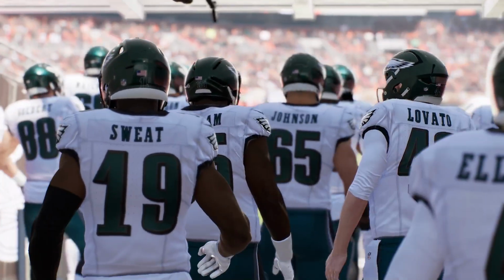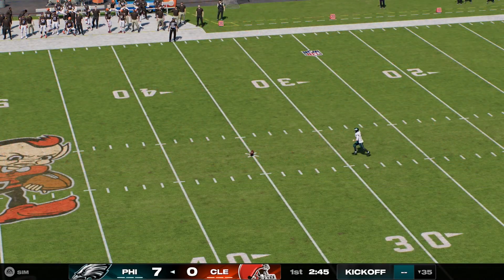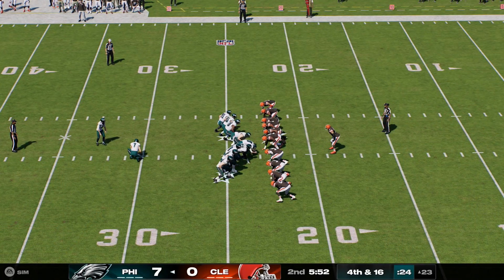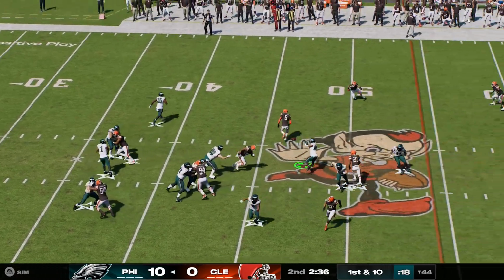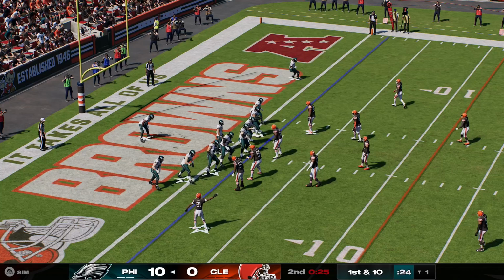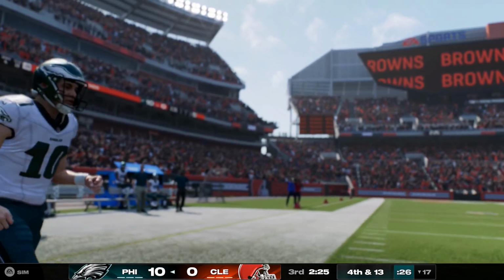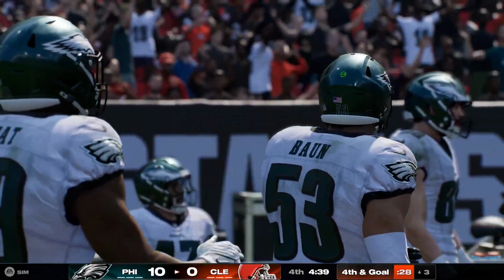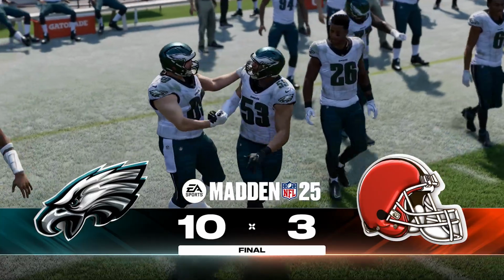NFL LIVE🔴Cleveland Browns vs. Philadelphia Eagles | 2025 Week Game Highlights